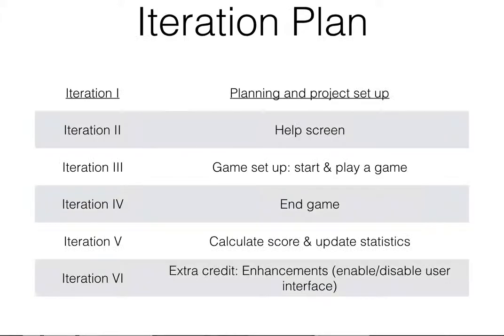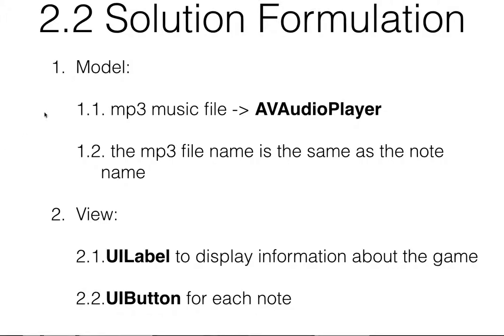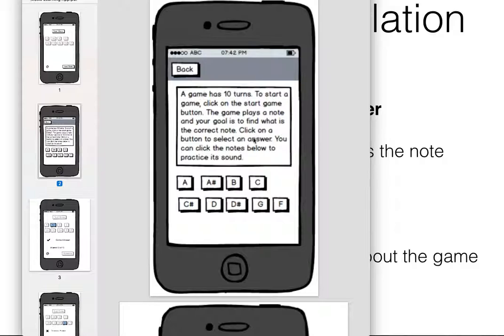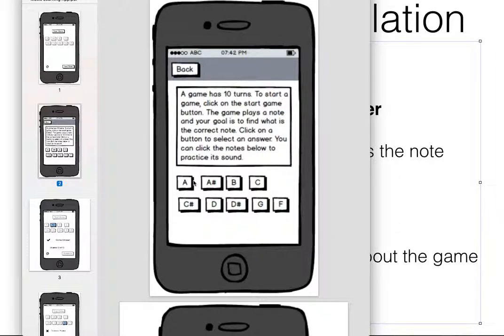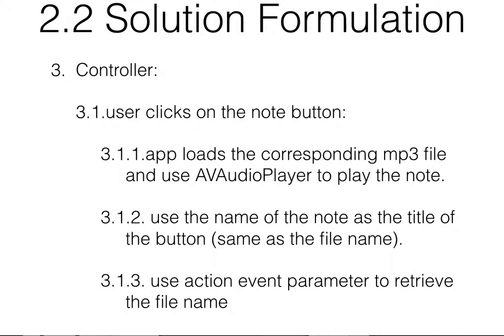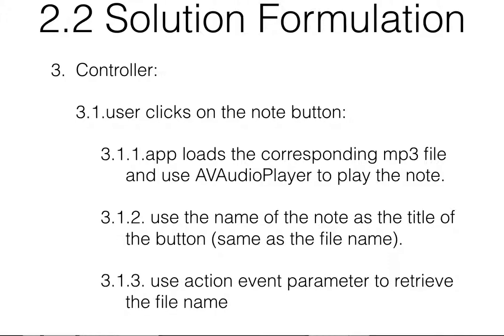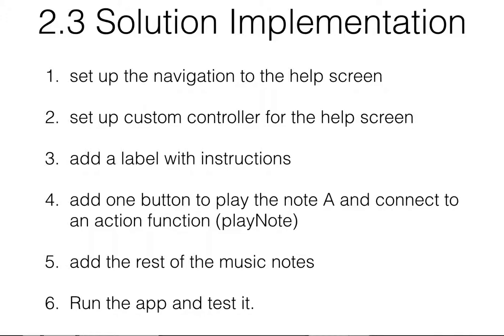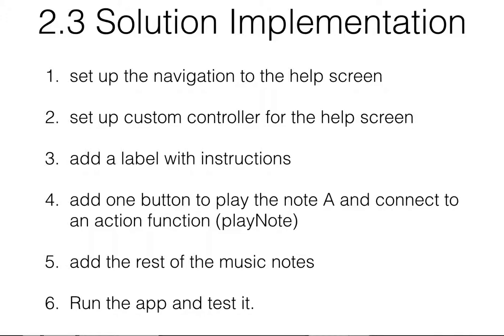IT1045C - Swift 2.1: Module 4 - Music Learning - Iteration 2 - Overview 3/13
Apply the app development process on the help screen. Use the name of the note as the name of the file and the text on the button to related the buttons to the corresponding file.